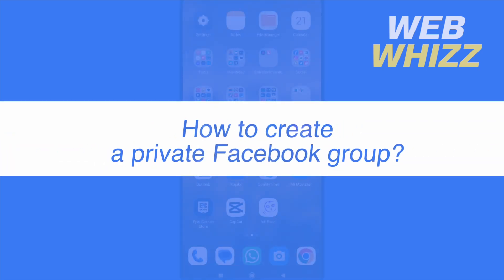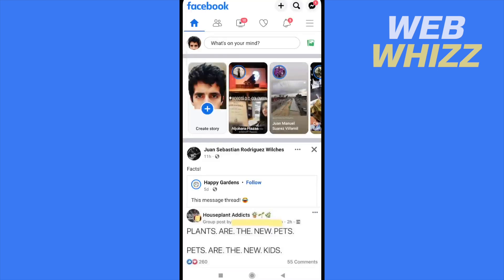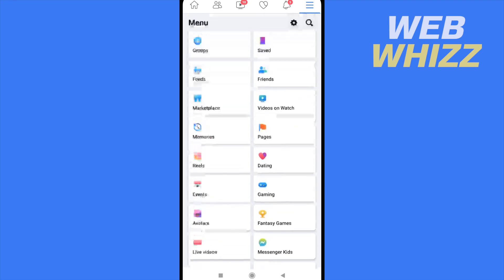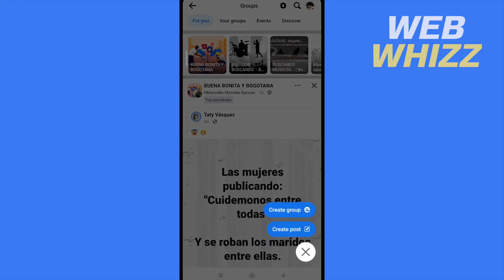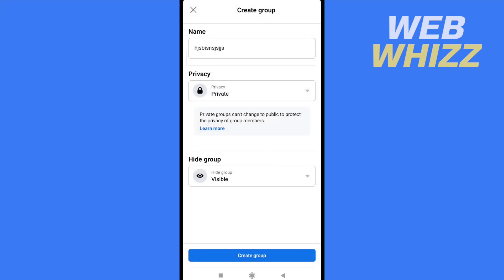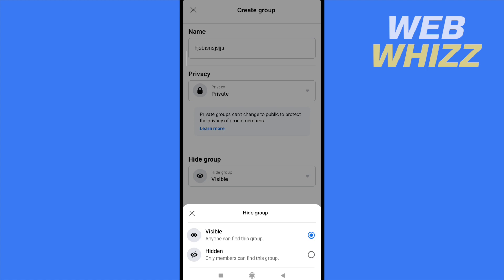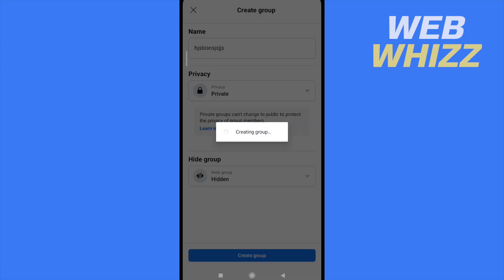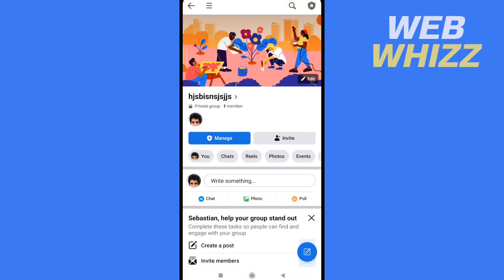How to Create a Private Facebook Group (2025 Easy)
How to Create a Private Facebook Group